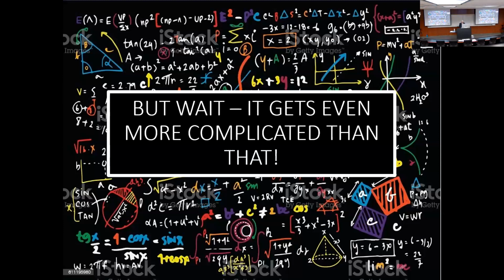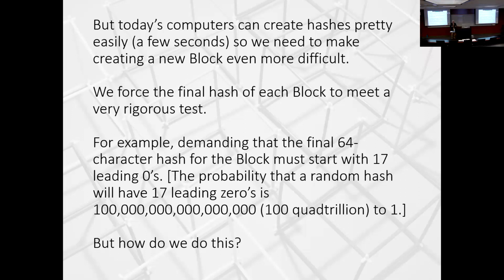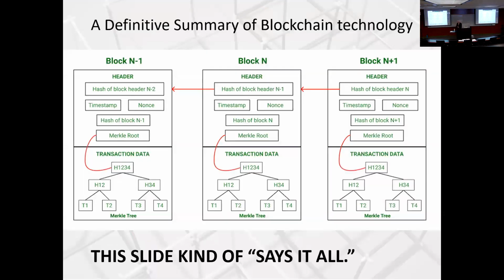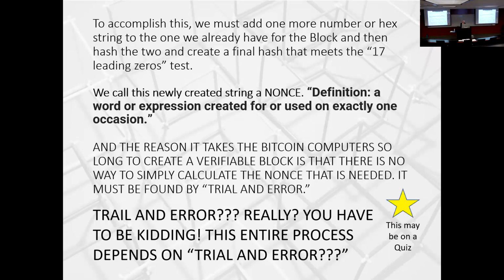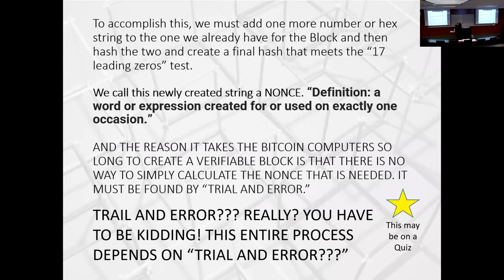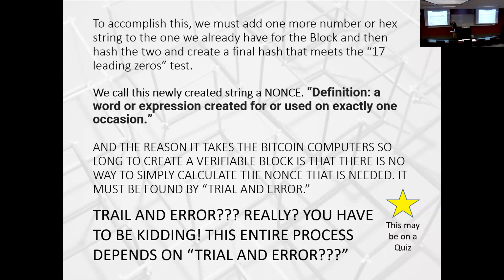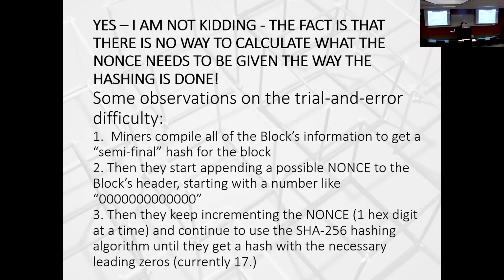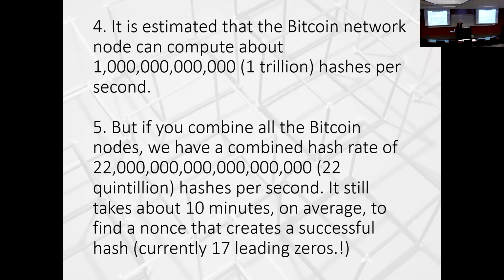Professor David Carlson How Blockchain Really Works Part 3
More than you even wanted to know about how the technology of blockchain actually works.